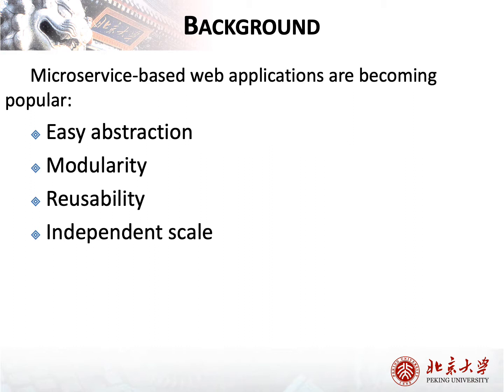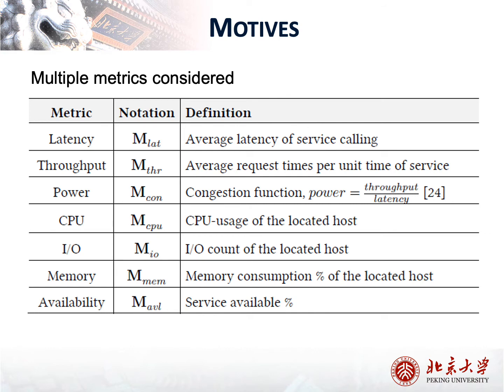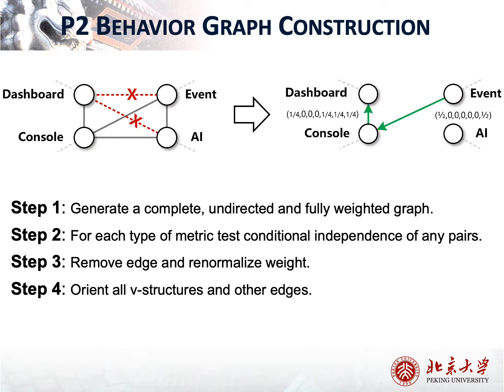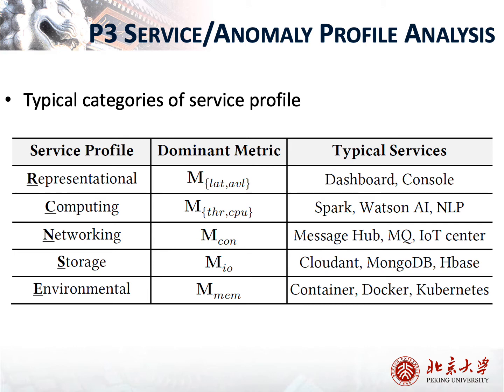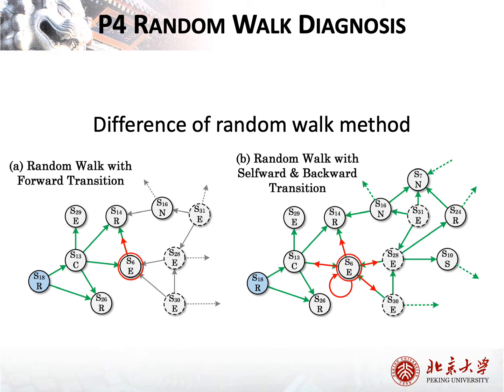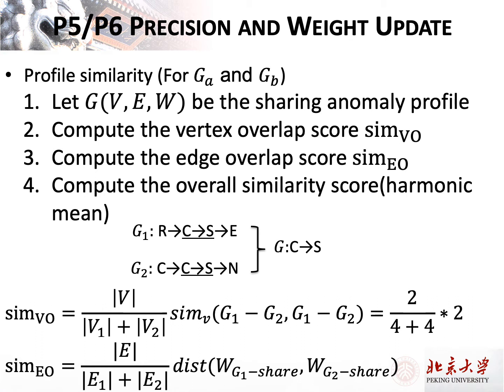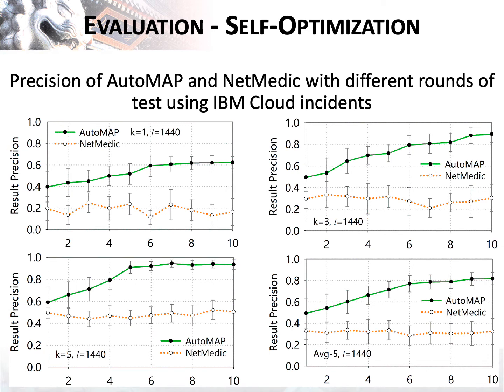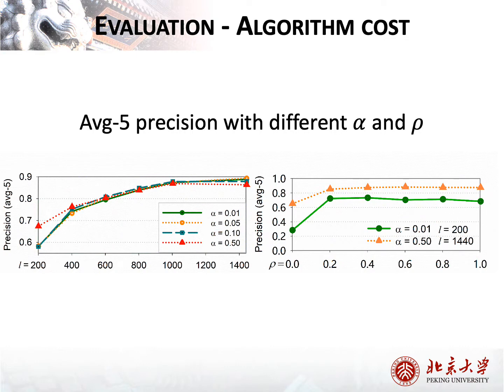AutoMAP: Diagnose Your Microservice-based Web Applications Automatically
Meng Ma; Ping Wang; Jing Min Xu; Yuan Wang; Pengfei Chen; Zonghua Zhang